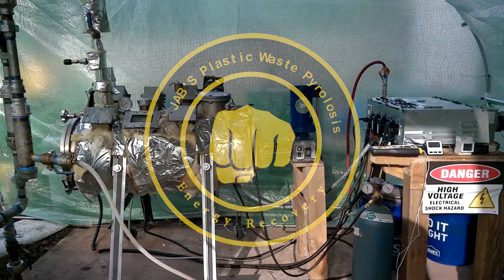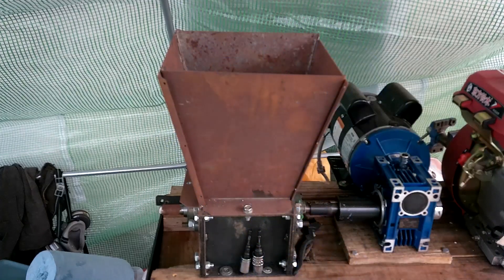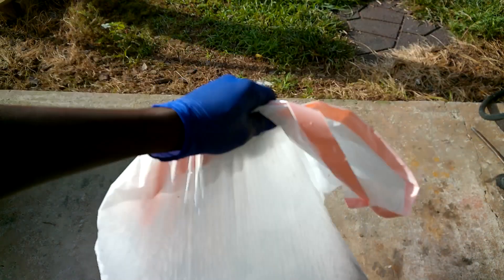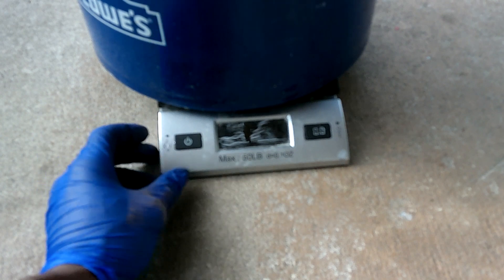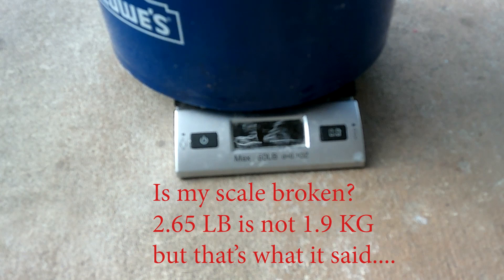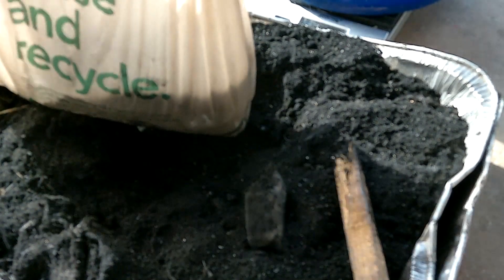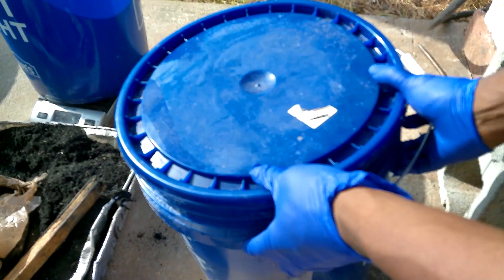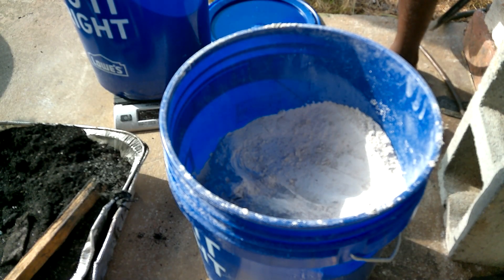Running Mark 4 Plastic to Fuel Reactor - Part: 1 - Preparation